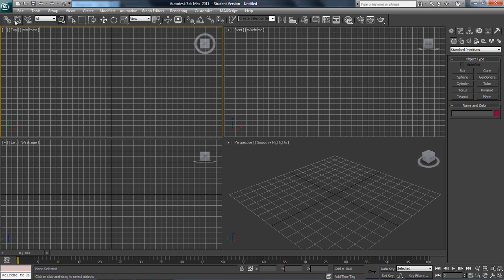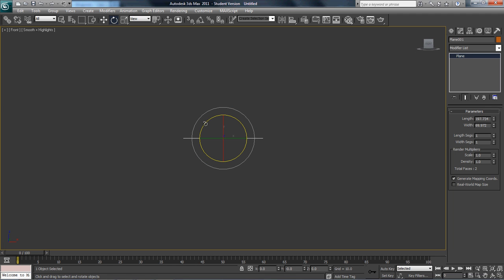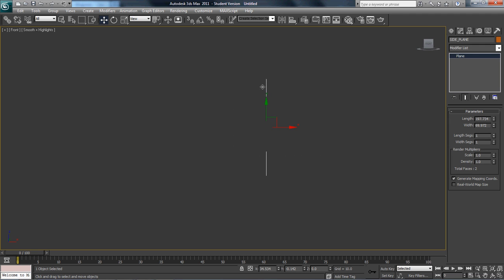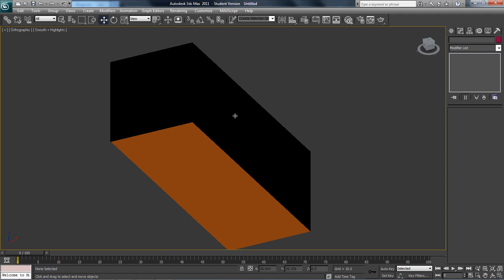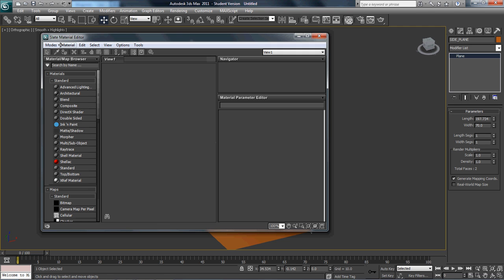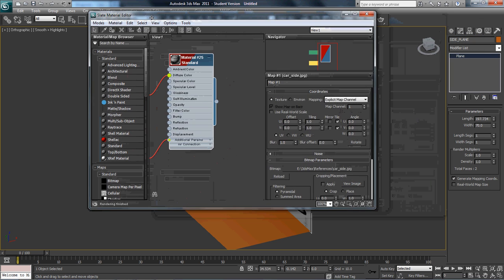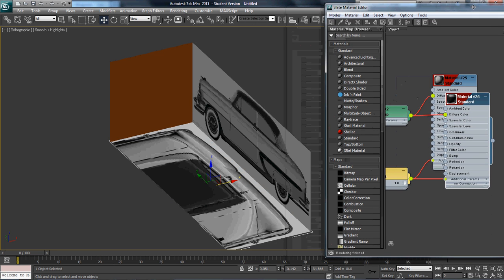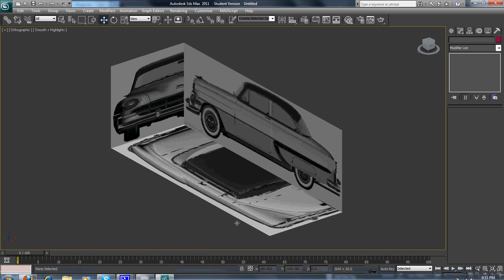Beginner reference tutorial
This is a beginners guide to setting up reference images in 3ds Max.